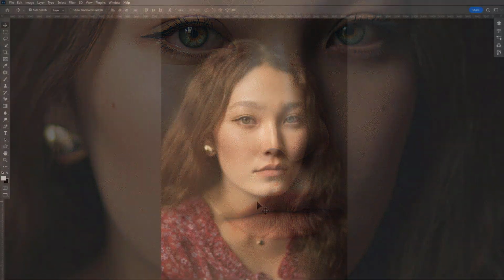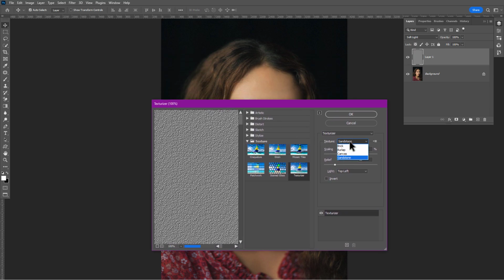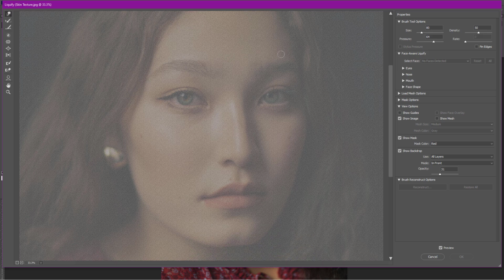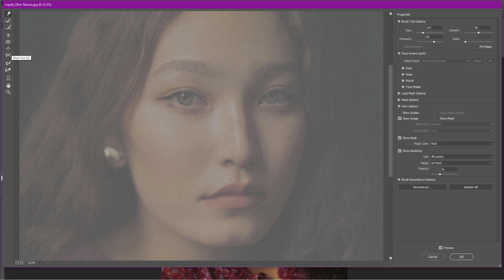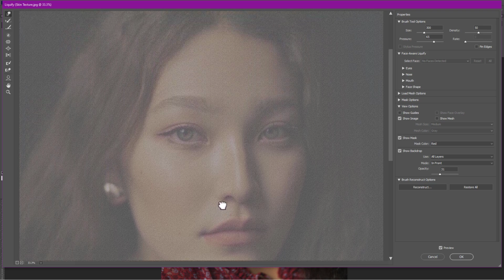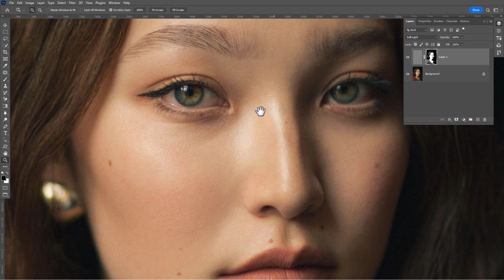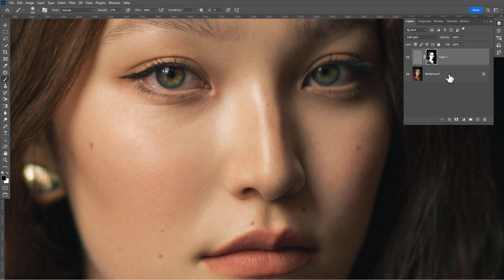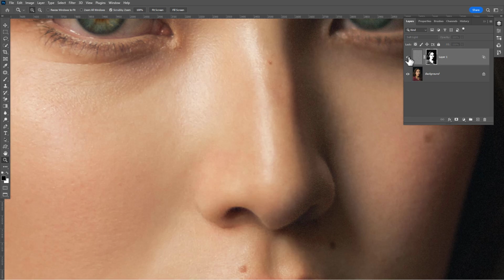Create SKIN TEXTURE in Photoshop!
Welcome to an exciting journey into the realm of Photoshop magic! In this captivating video tutorial, how to add skin texture in photoshop using a filter gallery, add skin texture, Discover the power of the Filter Gallery and creat highly realistic skin texture, Elevate your Photoshop skills on how to add skin texture in photoshop, Delve into the art of achieving a realistic skin texture in photoshop, Dive into the practical steps of how to create skin texture in photoshop, Unleash the secrets to crafting adding skin texture in photoshop, how to make realistic skin texture in photoshop, Elevate your retouching game how to soften skin texture in photoshop, Take your skills to the next level of skin retouching photoshop tutorial, skin retouching, high end skin retouching frequency separation.